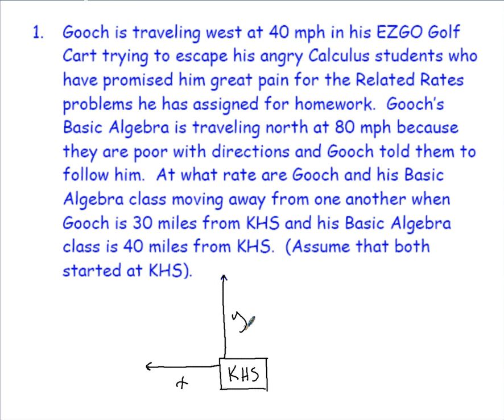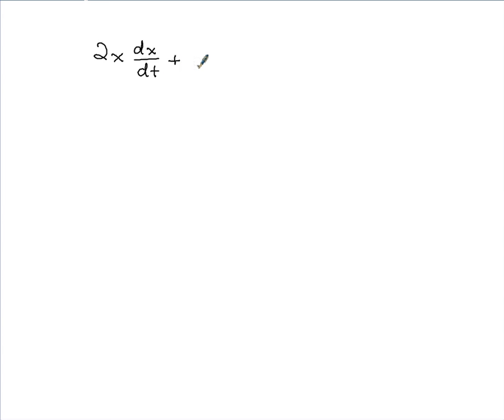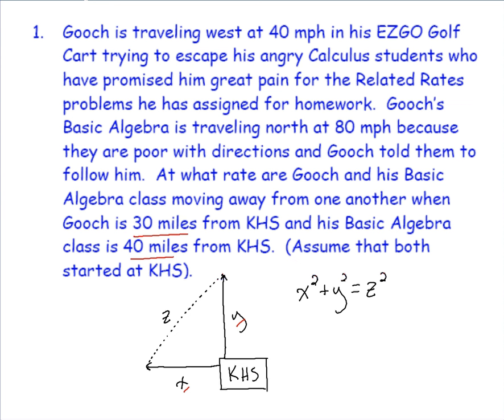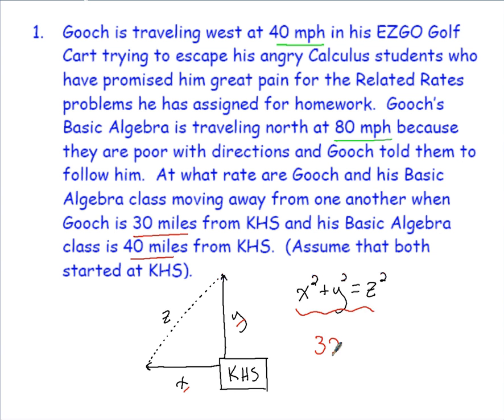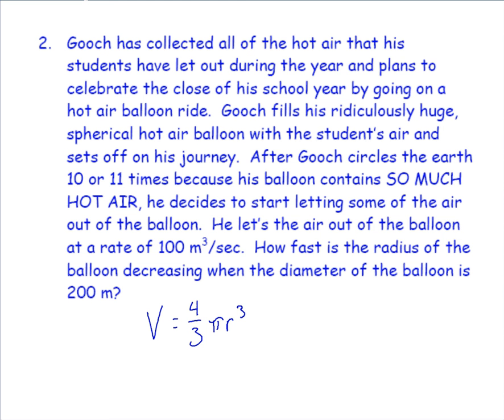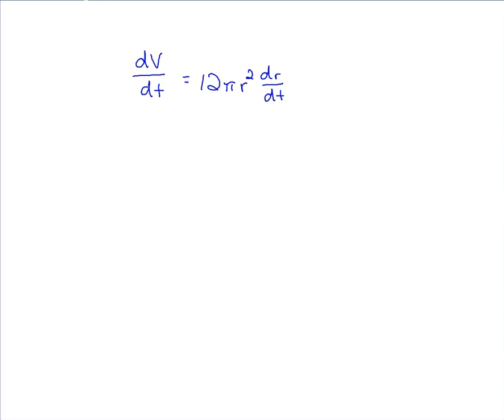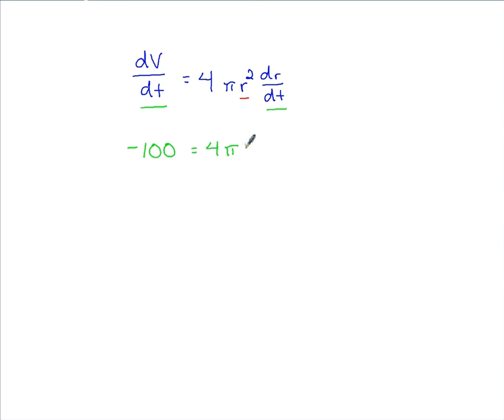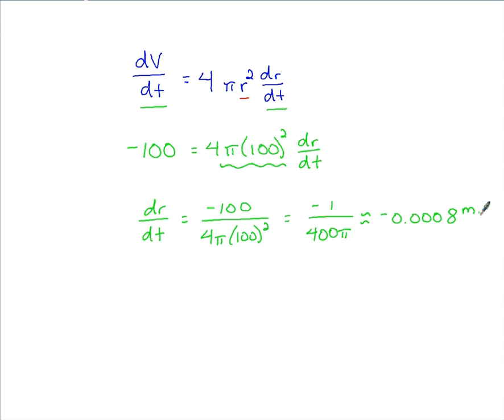Calculus - Intro to Related Rates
This lesson demonstrates how to set up and solve 2 related rates problems.